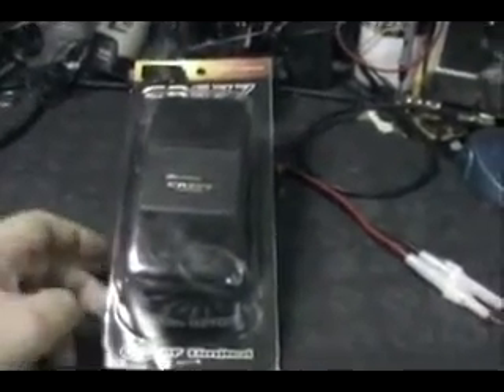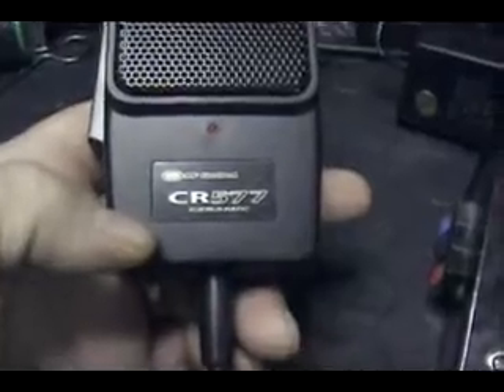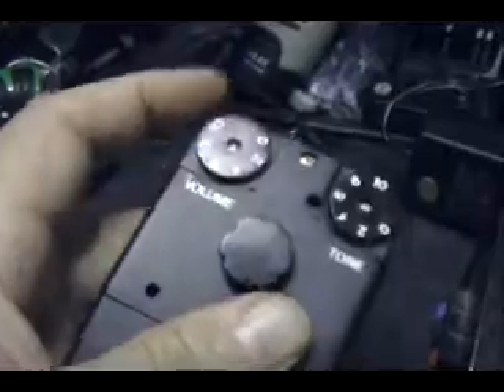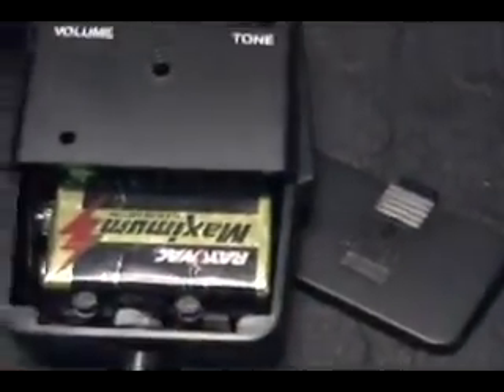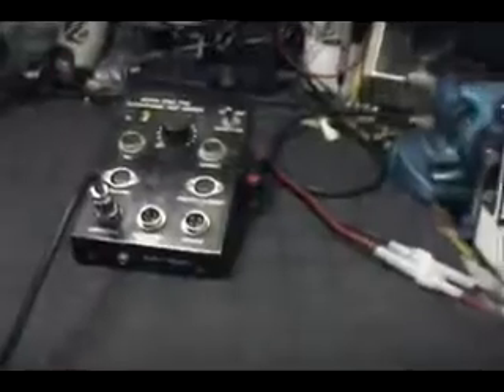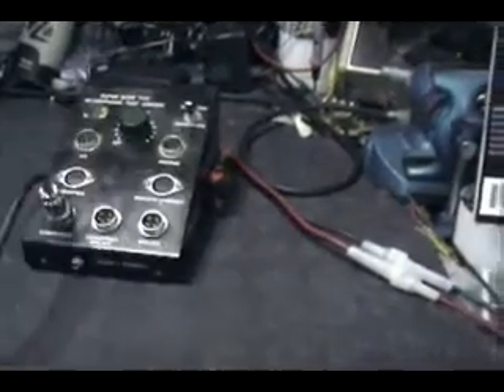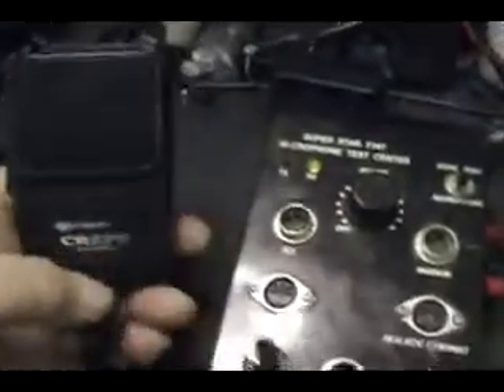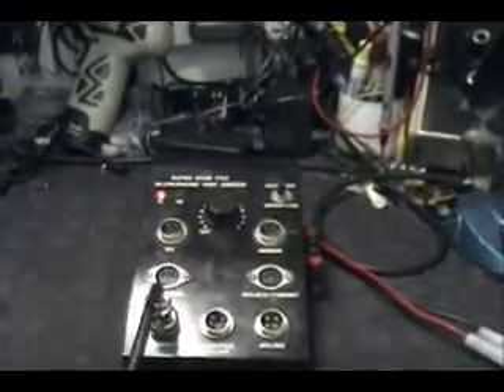RF Limited CR577 Ceramic Microphone Review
This is a review of the new CR577 Ceramic Microphone from RF Limited. By CB Repairman